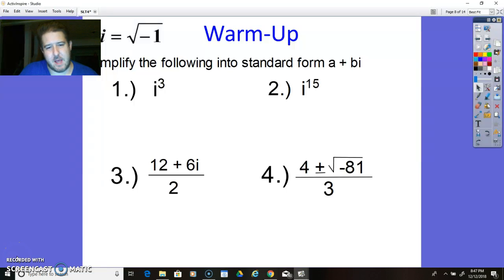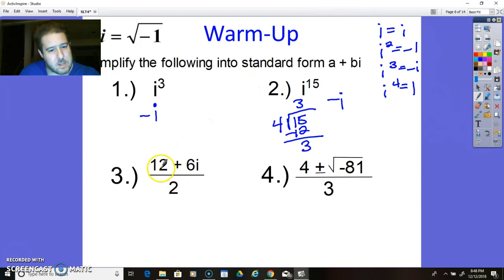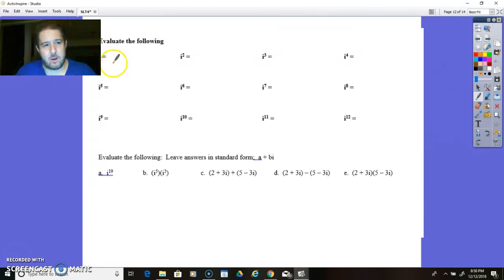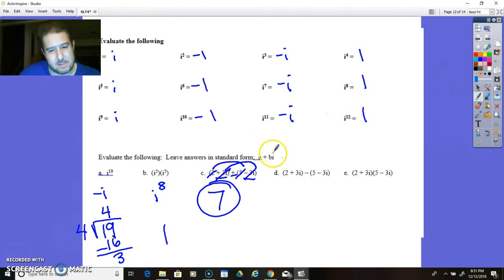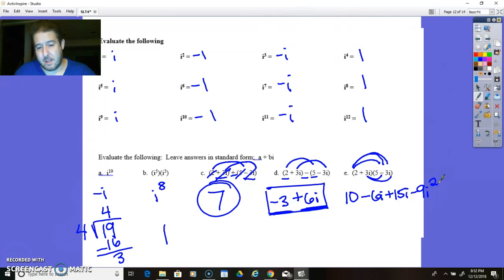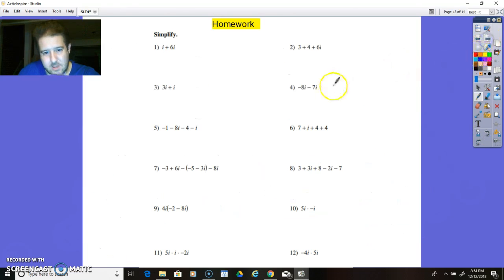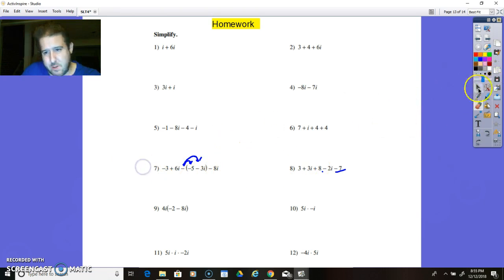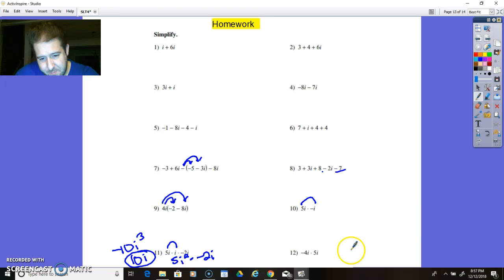Algebra 2 U2T1SLT5 - Add, Sub and mult complex numbers